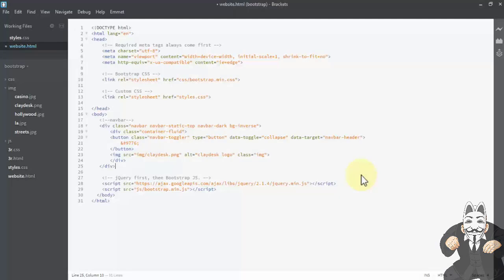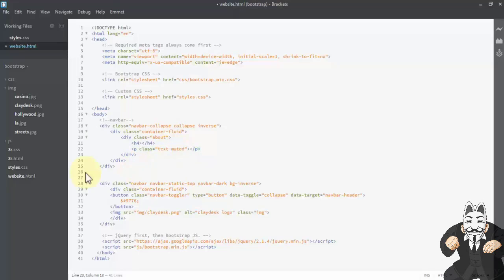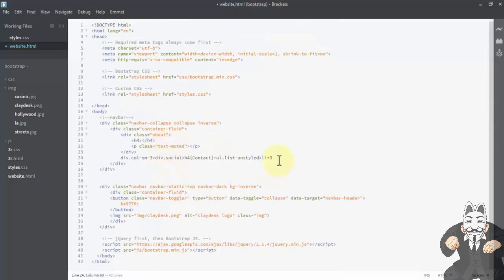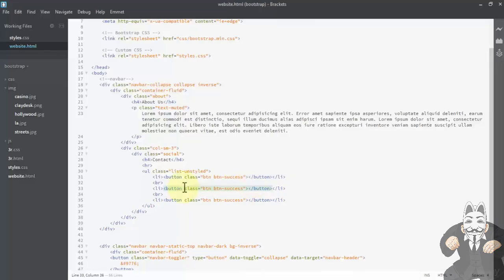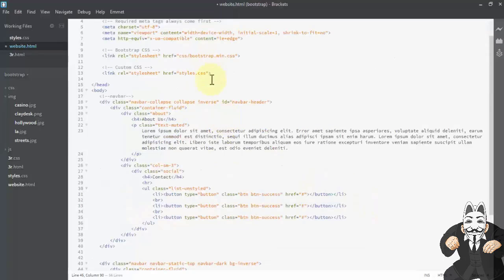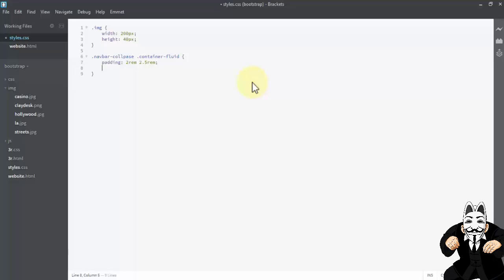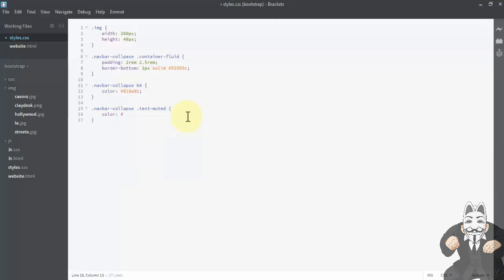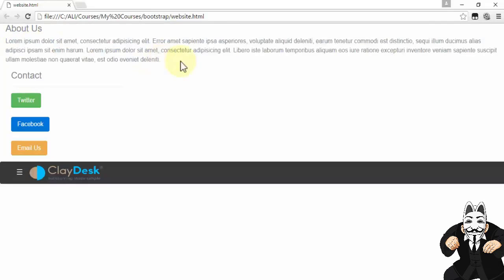Bootstrap 4.0 Tutorial #10 - Creating Header Area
Bootstrap 4.0 Tutorial 10 Creating Header Area In this free tutorial video we will learn about all of the new features in Bootstrap 4. Download bootstrap from below and start your dream career in bootstrap also we use HTML and CSS so keep calm and keep learning with tech ninjas.
bootstrap 4 tutorial, free bootstrap tutorial, learn bootstrap 4, free coding tutorial, free udemy tutorial, brad hussey, code college, best bootstrap tutorial

Download.-

bootstrap 4, bootstrap 4 playlist, bootstrap 4 tutorial, bootstrap 4 lesson, bootstrap 4 introduction, intro to bootstrap 4, bootstrap tutorial,
bootstrap 4 tutorial for beginners, bootstrap for beginners, bootstrap tutorial for beginners
How, to, Program, Bootstrap (Software), bootstrap, bootstrap v4, bootstrap 4, bootstrap project,
 bootstrap setting up, bootstrap v4 setting up, bootstrap tutorial, bootstrap v4 alpha, v4 alpha, bootstrap 4 alpha

 bootstrap v4 grid system, bootstrap grid system, bootstrap tutorial, bootstrap v4 alpha, v4 alpha,
bootstrap 4 alpha, grid, grid system, columns, bootstrap container, bootstrap row,
 bootstrap columns, bootstrap col-xs, col-xs, col-sm, col-md, col-lg, col-xl, Tutorial (Media Genre), Software (Industry)
Tech ninjas